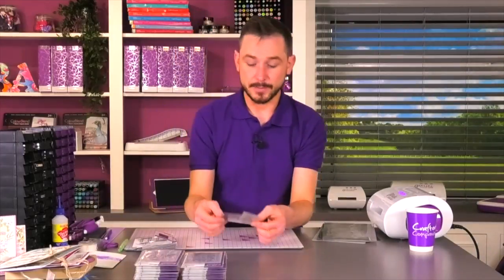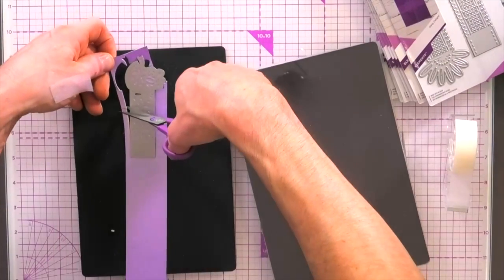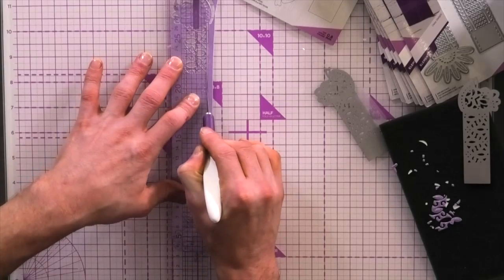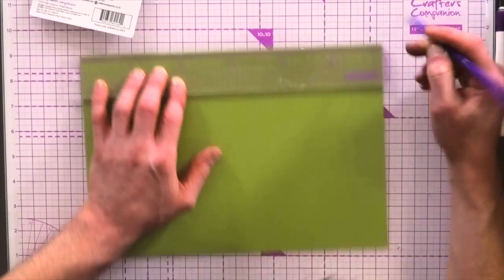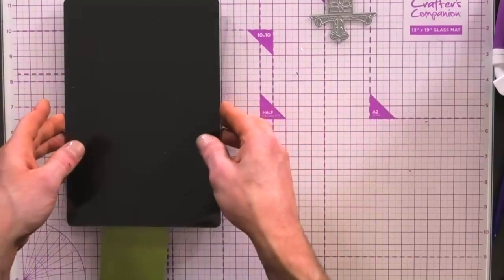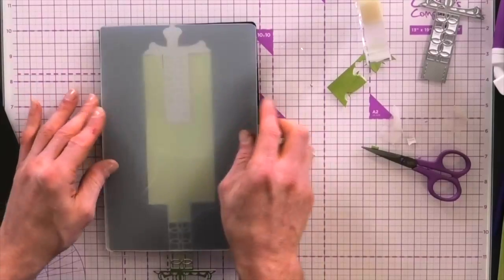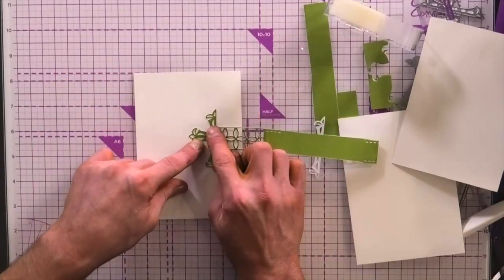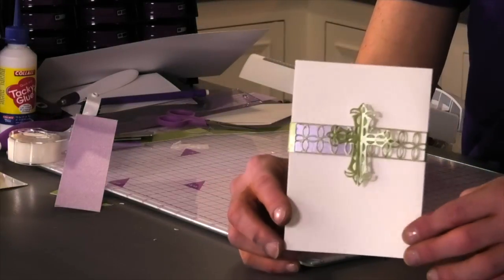Gemini Wrap dies - Ornate Cross and Wedding Chimes Demonstration